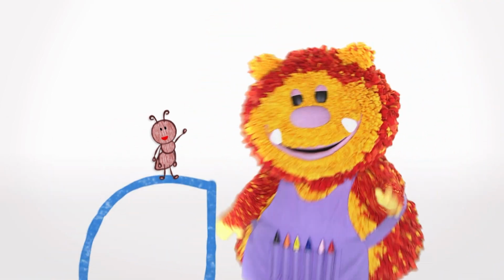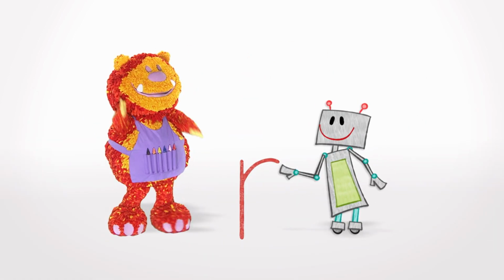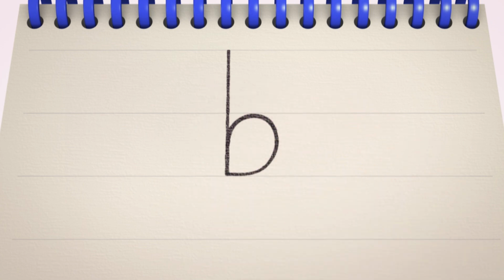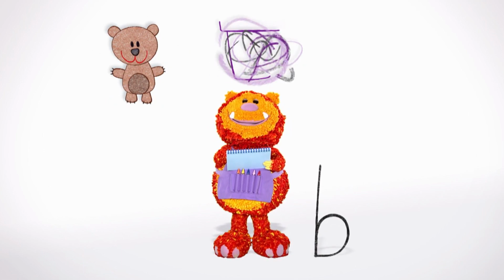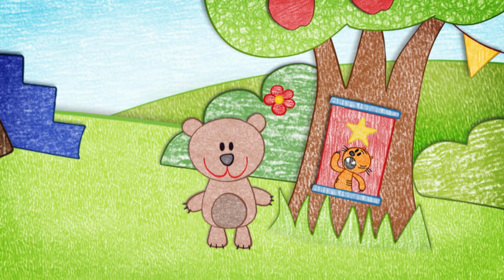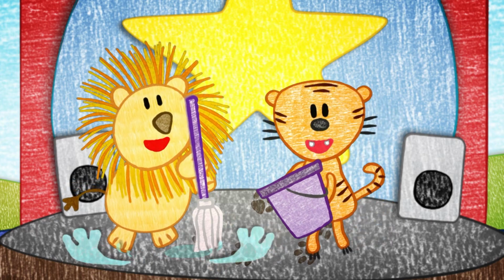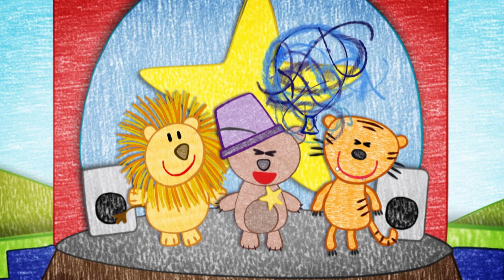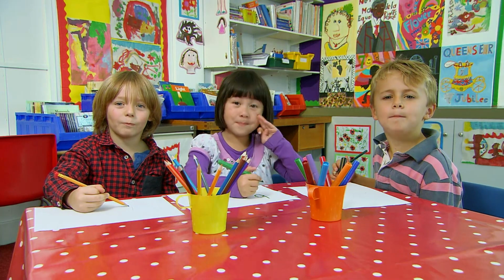Letter B 🖍️ | Get Squiggling Letters | Full Episode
Squiglet shows us how to write the letter ‘b’. He meets a bear who wins a balloon in a growling contest. Squiglet loves squiggling letters and he’s going to show the viewers how to squiggle them too!

Squiglet lives in a white world, however it doesn’t stay white for long. In this innovative new spin off series Squiglet shows the audience how write a different letter of the alphabet everyday. Using his trusty Squiggle Pad and Squiggle Sticks the letter comes to life and leaps off the page. Squiglet then draws three quirky items beginning with the letter of the day.